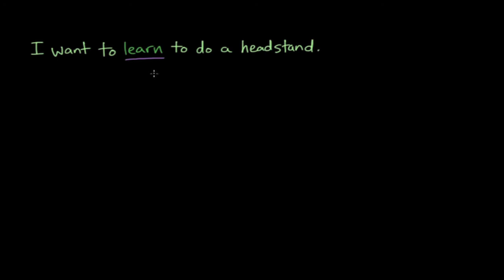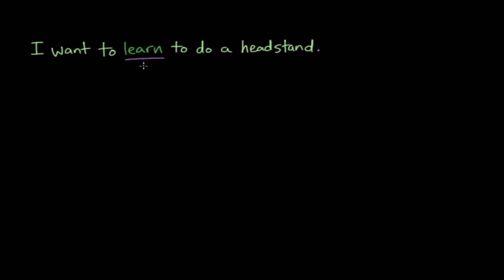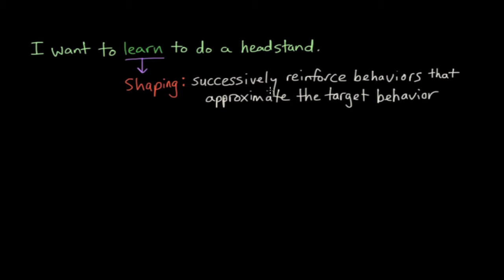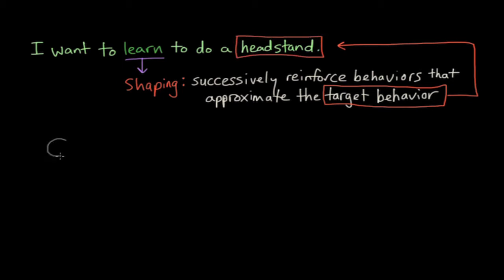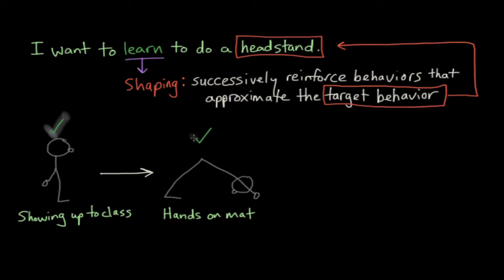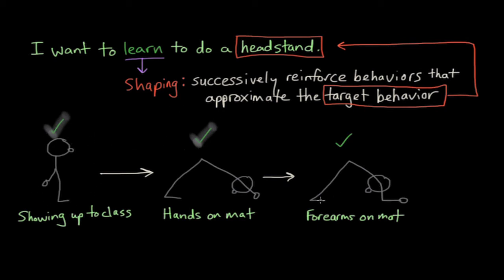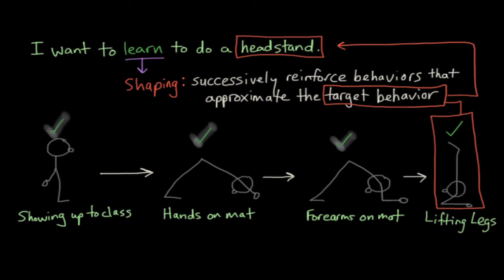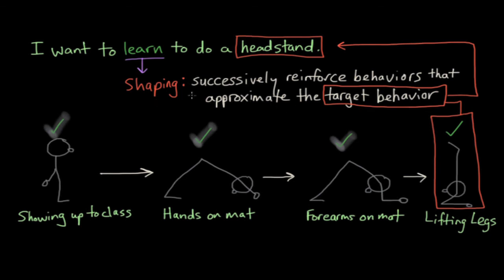Operant Conditioning: Shaping